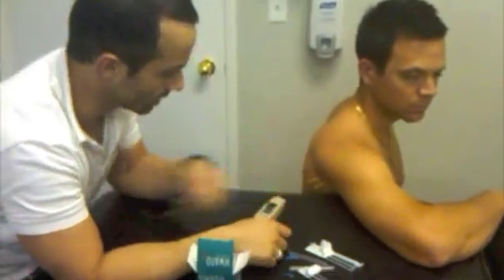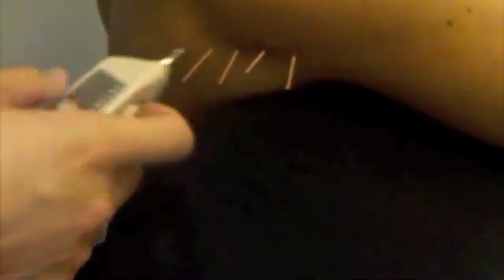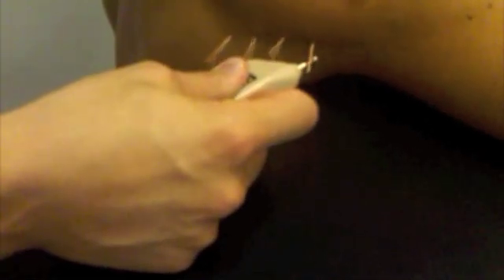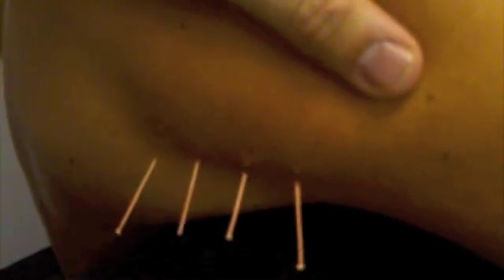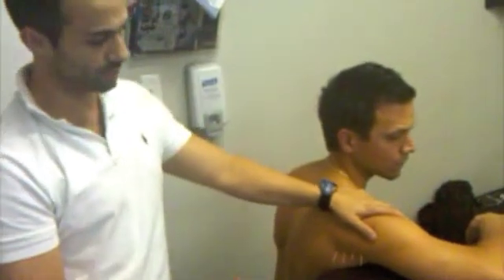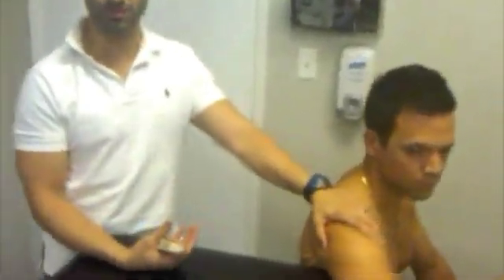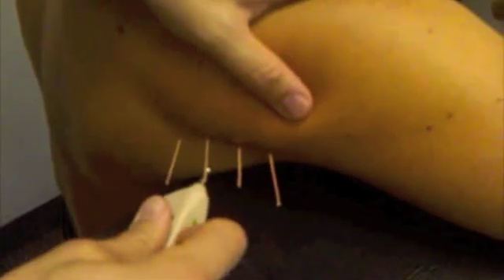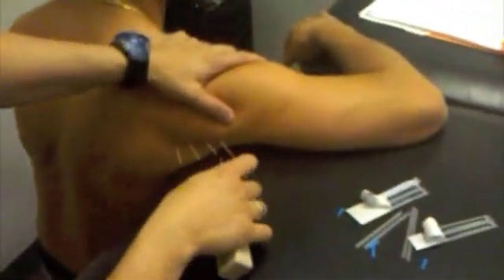Treating neurological tightness of the posterior deltoid using acupuncture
Dr. Spina demonstrates the usage of motor point acupuncture stimulation for decreasing 'neurological tightness' in the posterior deltoid
to read further on this case and method of treatment.